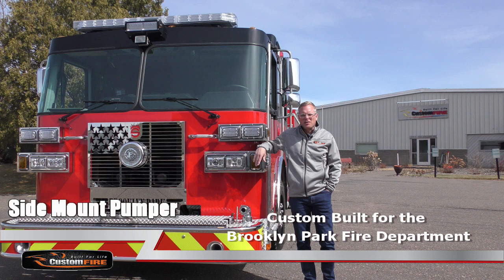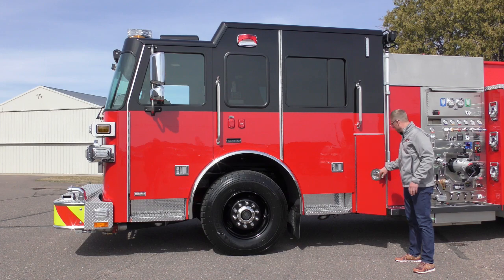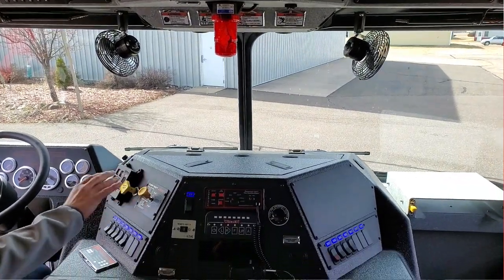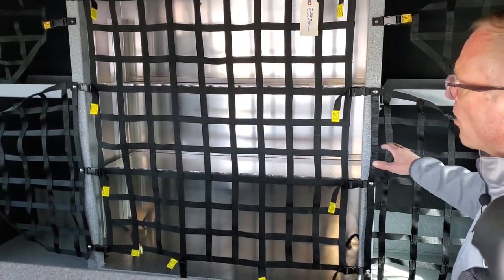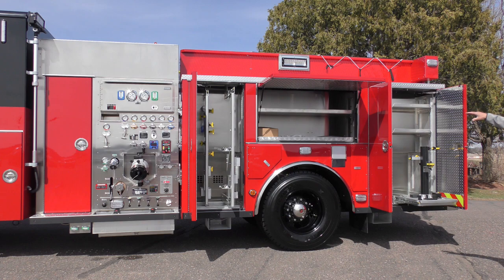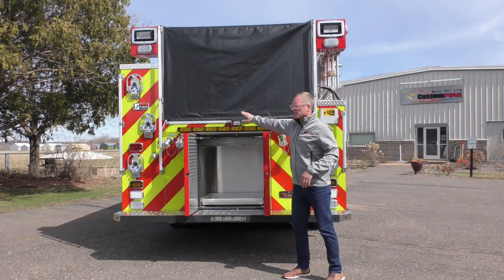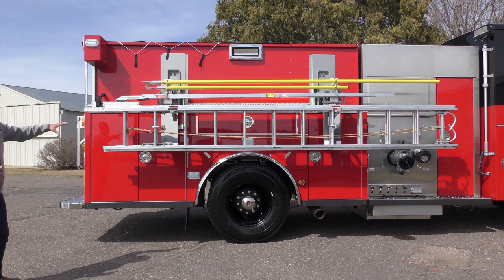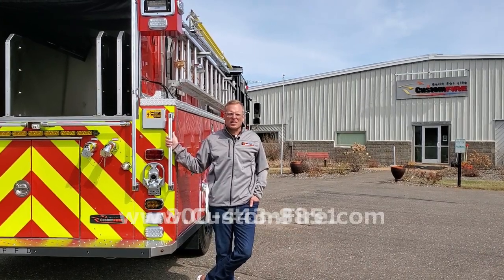Brooklyn Park Fire Department's Side Mount Pumper by CustomFIRE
Wayde Kirvida from CustomFIRE does a walk-around video on the Side Mount Stainless Steel Pumpers built for the Brooklyn Park Fire Department in Brooklyn Park, MN.

These trucks feature a Sutphen Monarch Chassis, Bolted Stainless Steel Body, Waterous 1500gpm Pump, FoamPro 2002 Foam System, 500-Gallon Water Tank, Adjustable Shelving, Pull-Out Tool Boards and Trays, Drop-Down Ladder Rack, LED Emergency Lighting

View photos and details of this truck on our